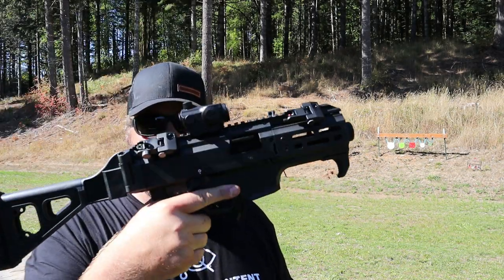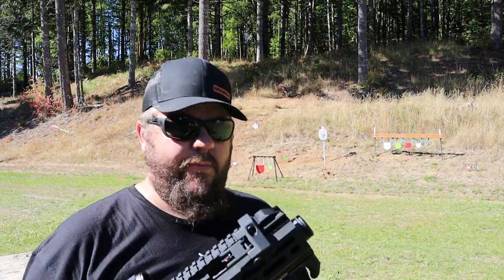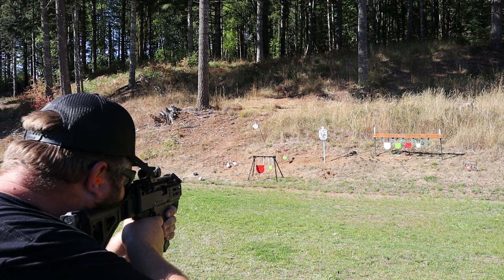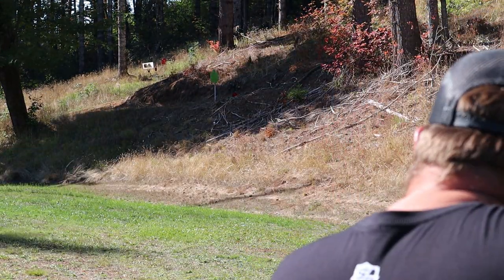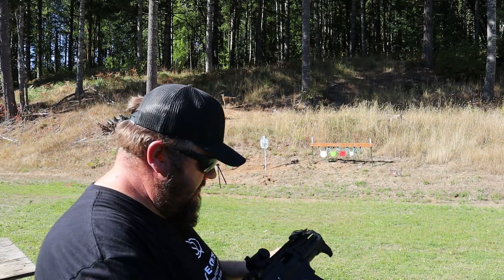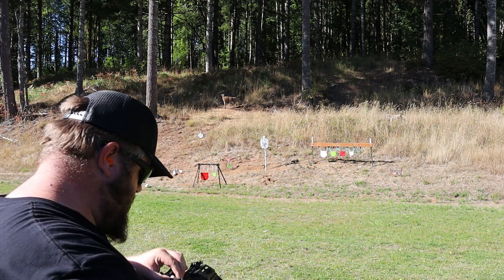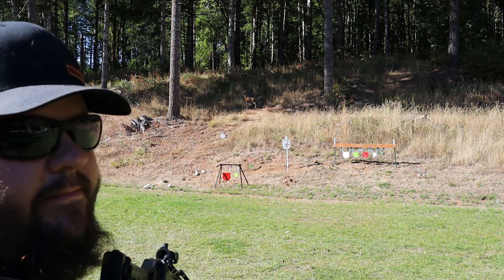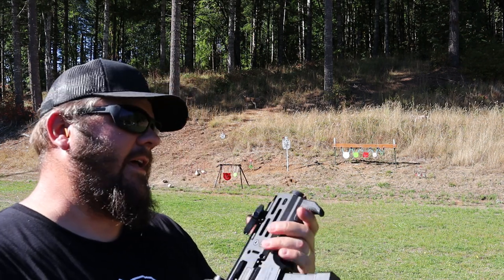CZ Scorpion 9mm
All gun range safety rules are followed at all times and appropriate safety gear being worn by any individuals in the video or in the vicinity of where the video is being filmed. No magazines holding 30 or more rounds are used in the following video, nor are any fully automatic firearms.

I finally got a chance to pay with a CZ Scorpion! This is such a fun versatile pistol, I really enjoyed getting to try it out.